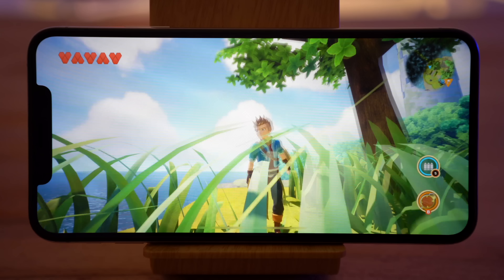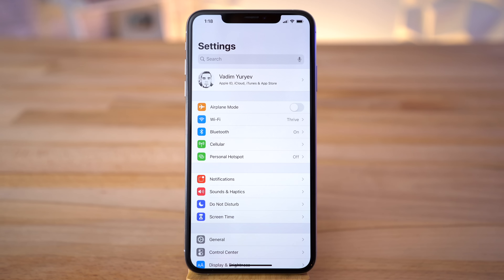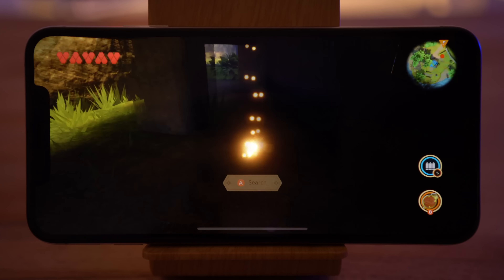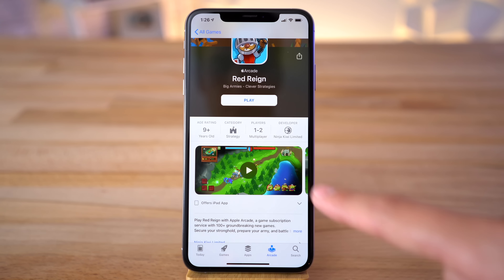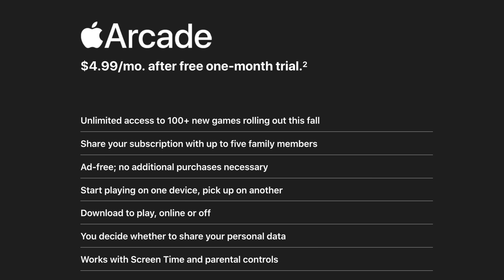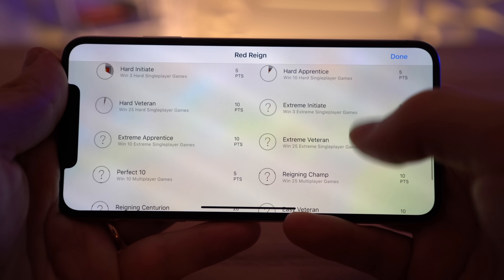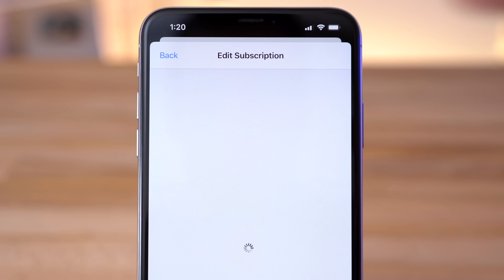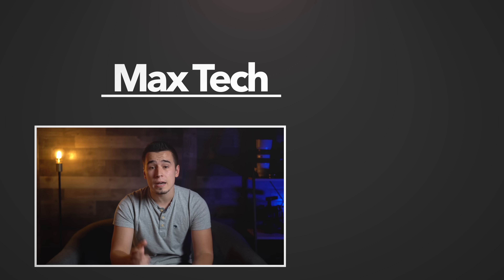Apple Arcade Full Guide - Is it worth $5 a month?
We show you how to play Apple Arcade, connect a controller, cancel Apple Arcade and we see if it's worth $5 a month!

Timestamps:
How to Play on Apple Arcade - 0:15
How to Connect a Controller - 0:44
My Top 3 Favorite Apple Arcade Games - 1:23
Is Apple Arcade worth $5? - 3:08
How to Cancel Apple Arcade Subscription - 4:24
Why Apple Arcade is GREAT! - 4:52

Apple Arcade is now available for iOS 13! It's only $5 for the entire family, but is it worth the $5 a month for Apple Arcade?

We show you how to connect an Xbox One or Playstation Dual-shock 4 controller.

We show you how to cancel your Apple Arcade subscription.

We show off our top 3 favorite Apple Arcade games.